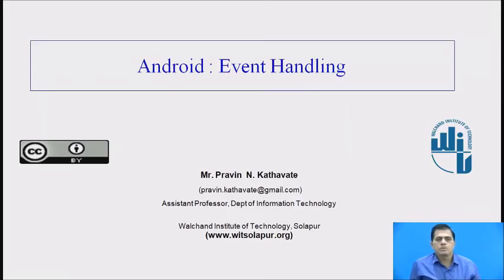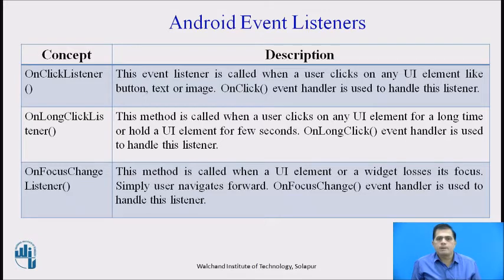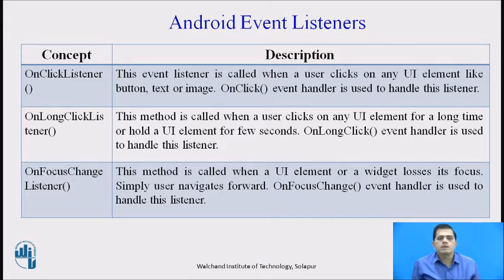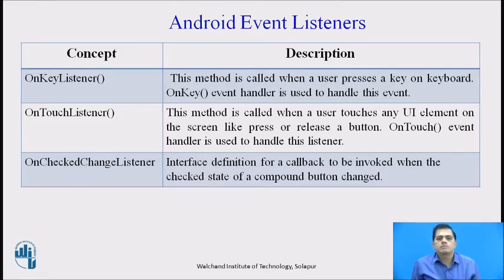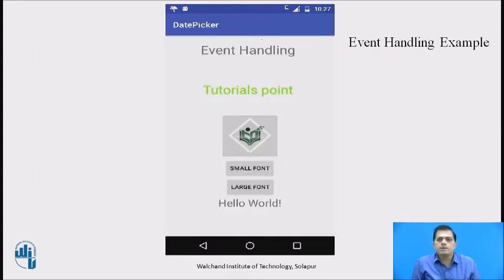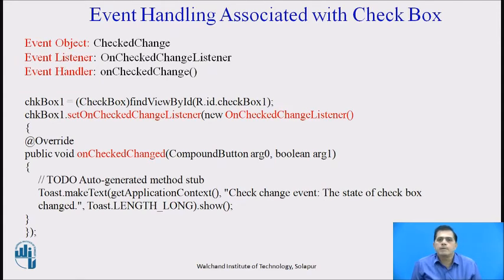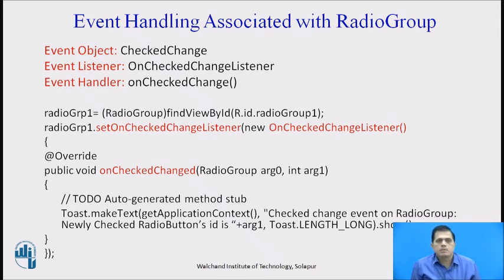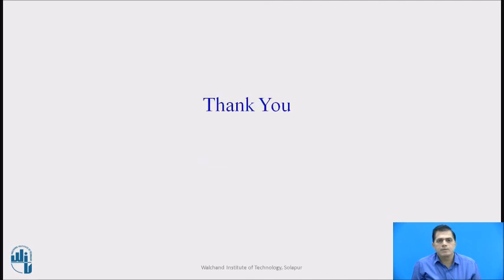Android: Event Handling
Mr.Pravin N.Kathavate

Assistant Professor
Information Technology